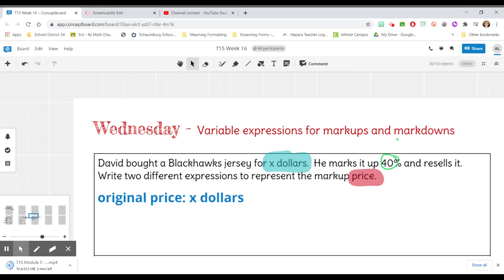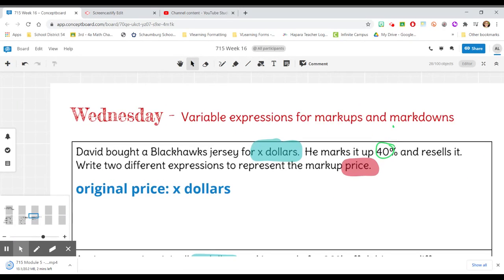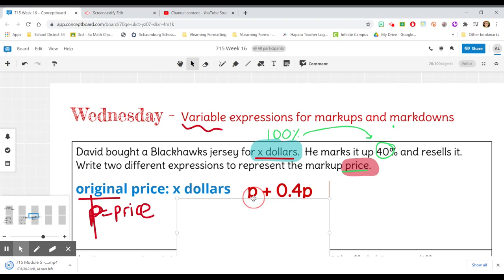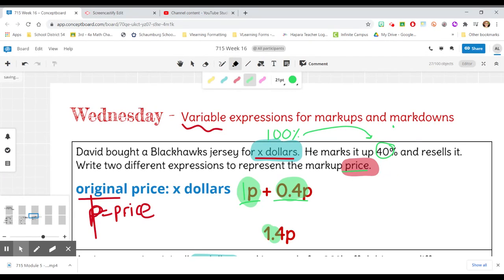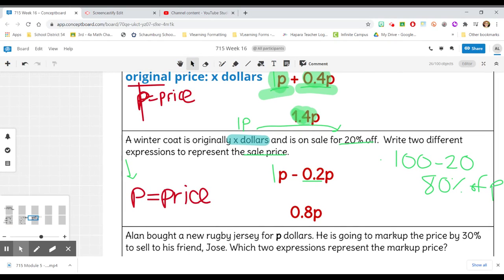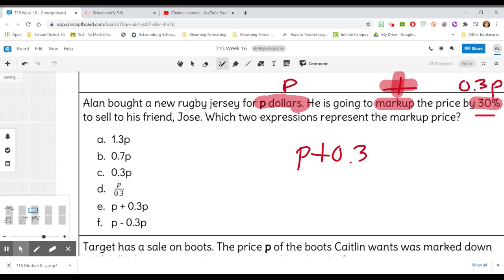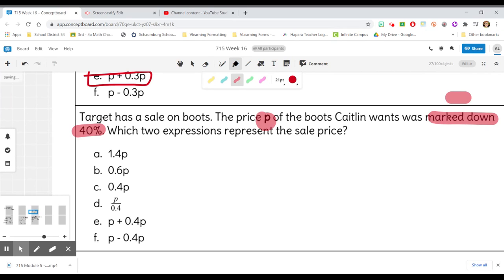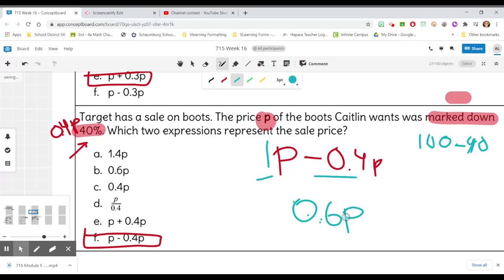715 Module 5 Week 16 Variable Expressions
Use this video to help with variable expressions - Wednesday